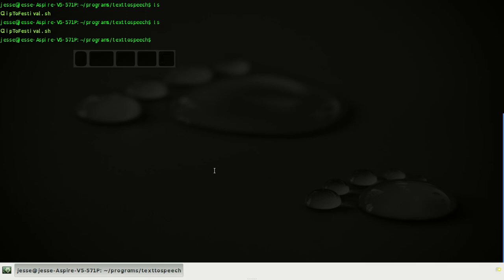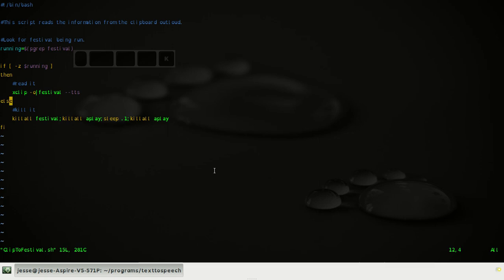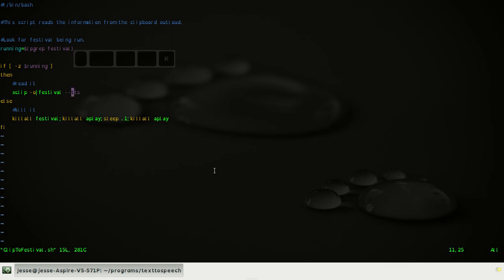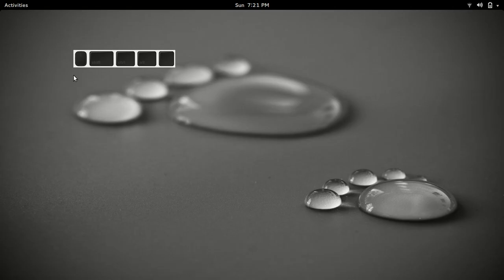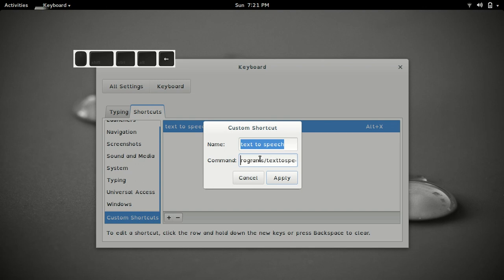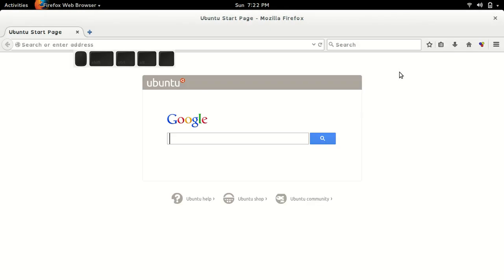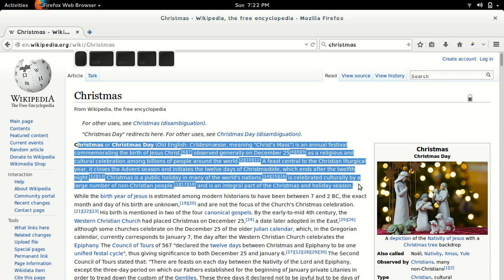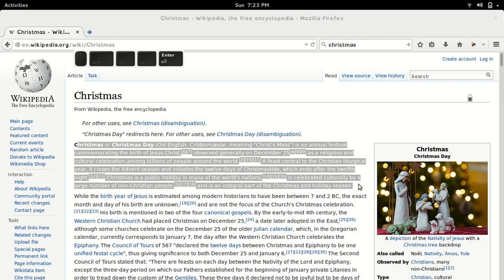Text to Speech software on Linux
This is a good solution to doing text to speech on linux.  You can start and stop.  The latency of stop isn't because of the software in this video.  It is because I enabled what is coming from the speakers to be recorded by my screen recorder.